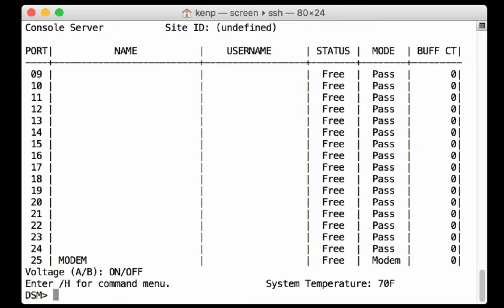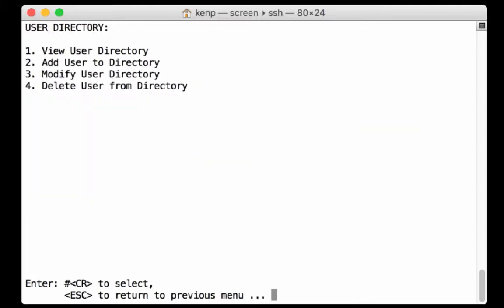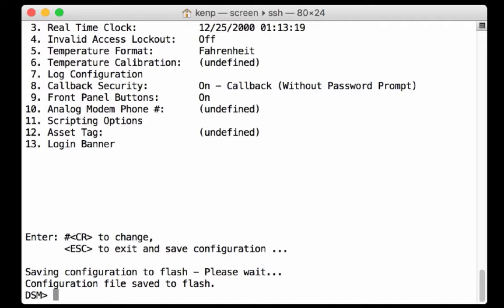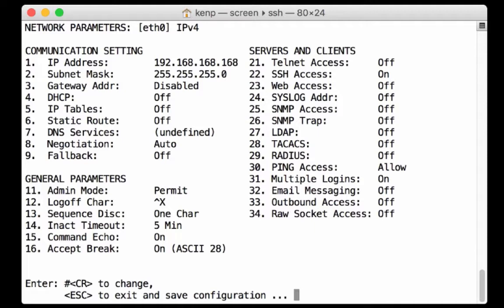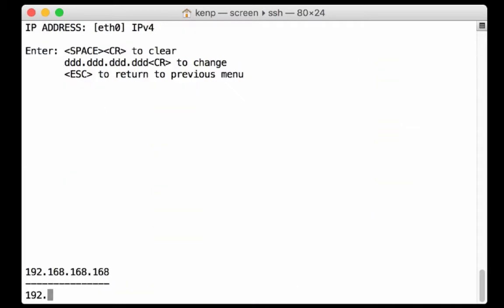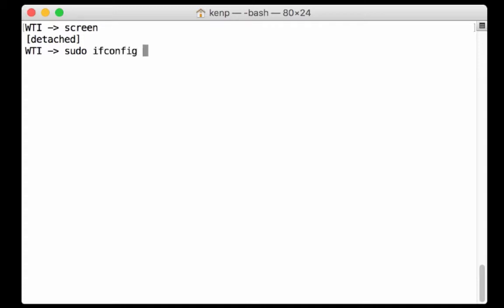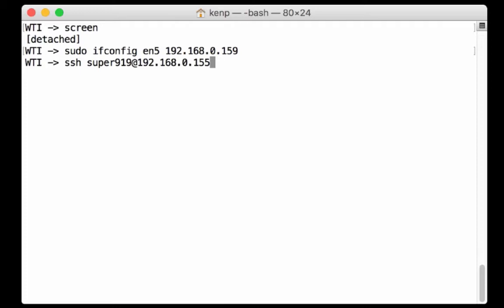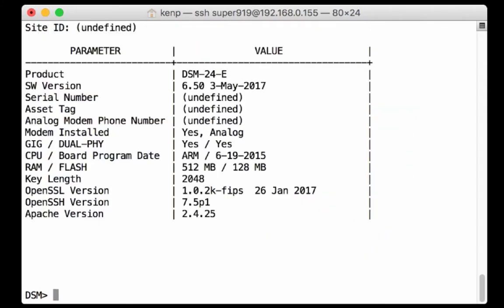WTI Initial Setup/Login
WTI Initial Setup/Login to any WTI unit. This video starts off with a WTI unit out of the box and steps you thorough on how to get it started with a basic configuration to get you started.